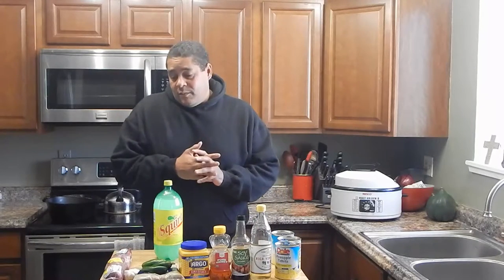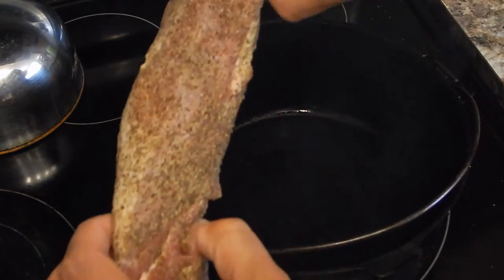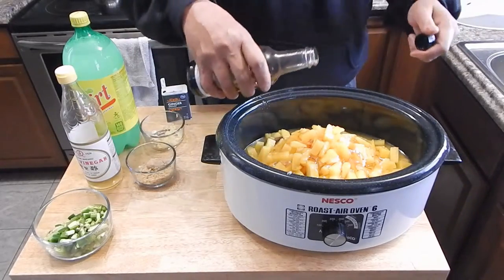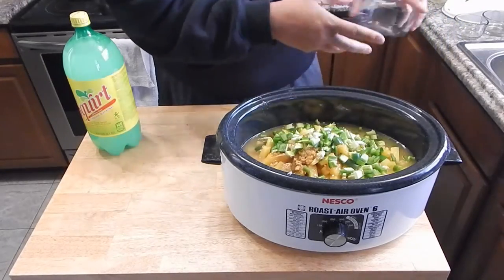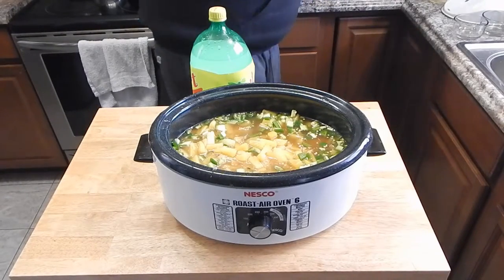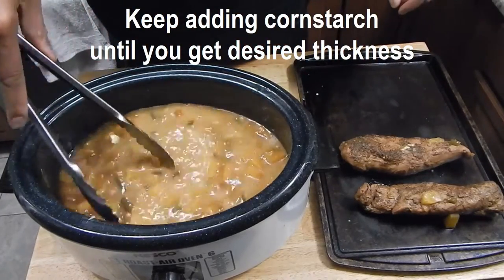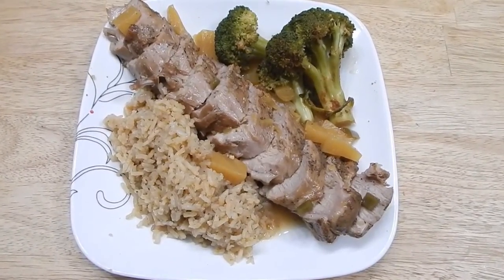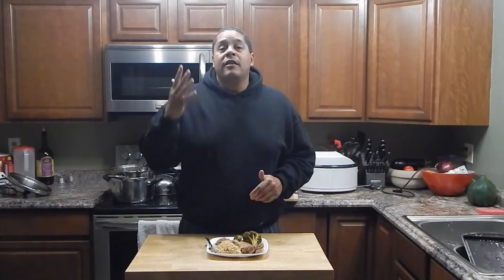Slow Cooker Pork Tenderloin Recipe - Crockpot Recipes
If you are looking for an excellent Pork Tenderloin Recipe to do in your Slow Cooker or Crock Pot, This is a great recipe for you to try. This is an easy recipe that you can do while you are away from the house. All that you have to do is put your pork loin in the crockpot with these ingredients, and let the slow cooker do the work for you. This crockpot / slow cooker recipe would work well with pork chops, pork loin, or pork tenderloin as well. Below are the ingredient I used, but this is a great recipe to make your own.

Ingredients for Slow Cooker Pork Tenderloin
(Basically all ingredients are to taste. No real exact recipe needed)
I had plenty of leftover, so you can cut this in half and be good
* Pork Tenderloin, pork chops, pork loin or any other white meat
* Pineapple chunks (to taste) I used 3 regular sized cans
* 1 1/2 Cup Squirt soda (optional) coke, or any other soda or juice would work
* 3 garlic cloves minced (to taste)
*  4 Jalapeno peppers minced (to taste)
* 1/4 Cup Brown sugar
* 1/2 Cup Soy Sauce
*  Dash of Rice vinegar or any other vinegar
* 1/4 Cup Honey
* Salt (to taste)
* 1 Tsp Ginger
* Cornstarch and water to thicken to desired thickness
I let this Pork Tenderloin Cook for 5 hours on what would be considered low on a regular crock pot.
Make sure the Pork is cooked to at least 145 degrees.

Crockpot and Slow Cooker Recipes